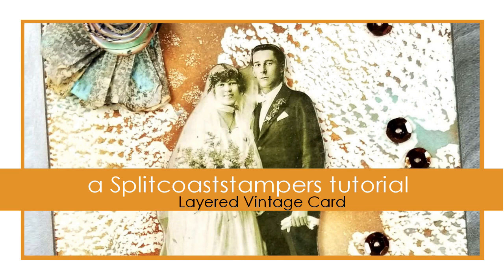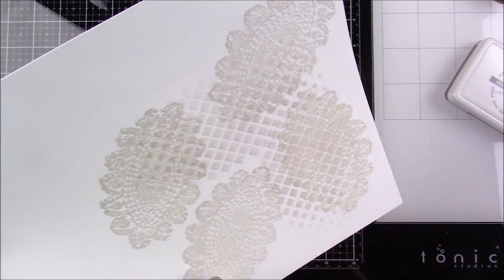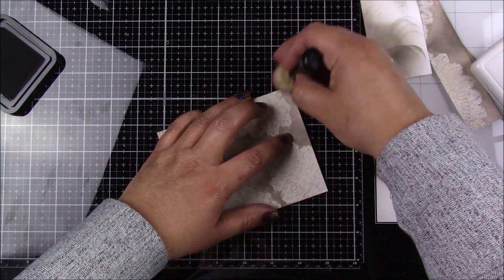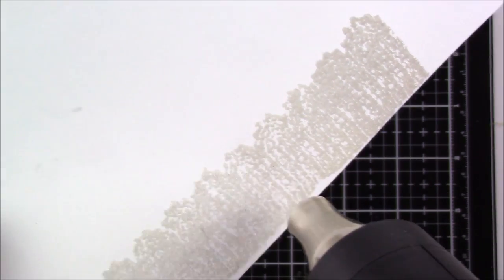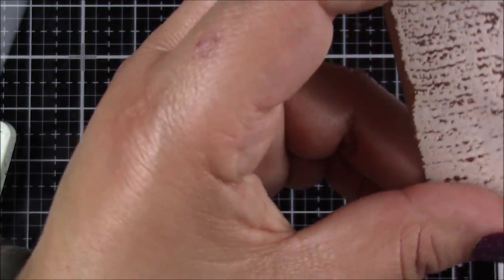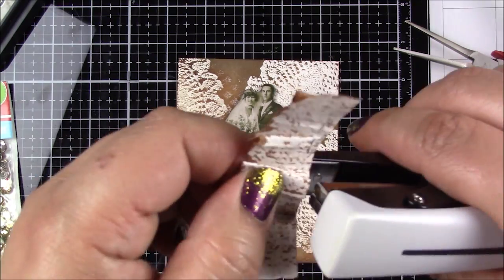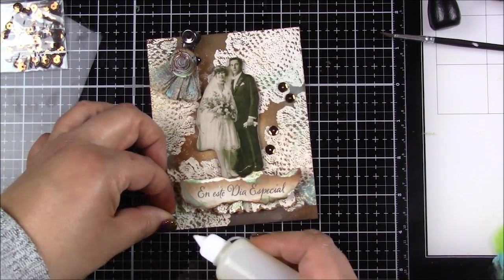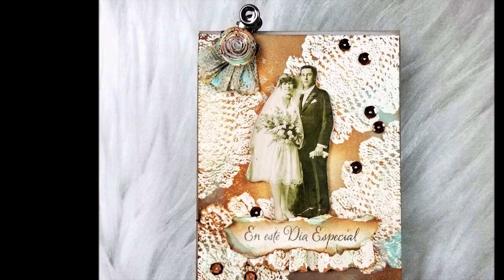Layered Vintage Card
by Ana Reese

Use layers of stamping, sponging and ephemera to create a beautiful vintage card. For step by step still pictures, supply list and measurements as well as more tutorials